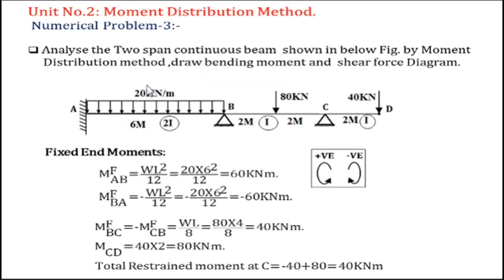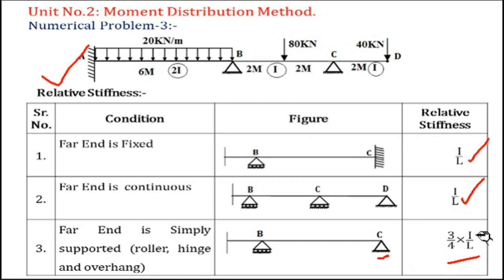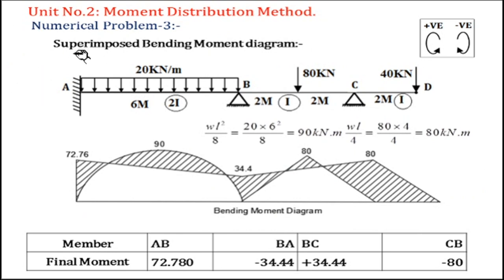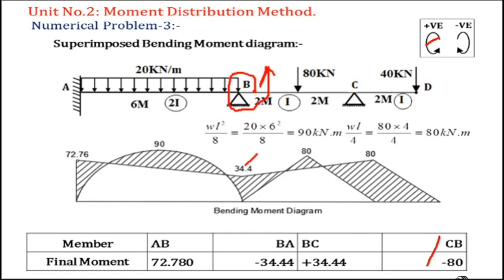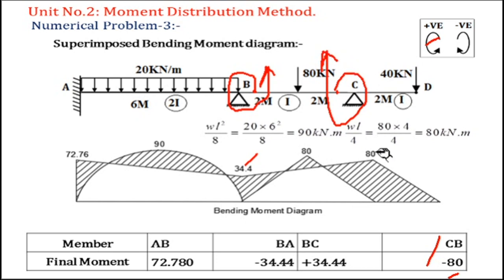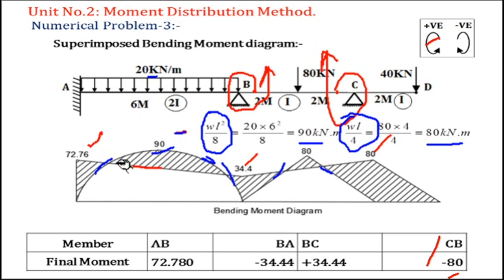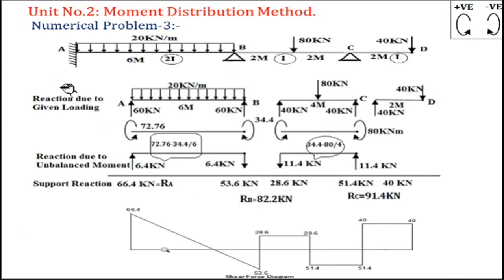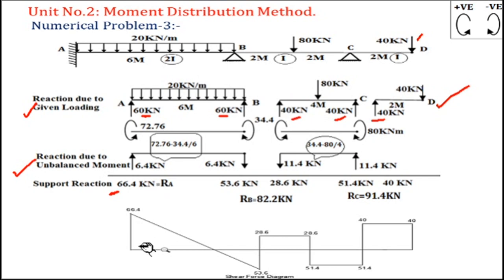Analysis of continuous beam by Moment Distribution Method 03 Part II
Analysis of continuous beam | Moment Distribution Method